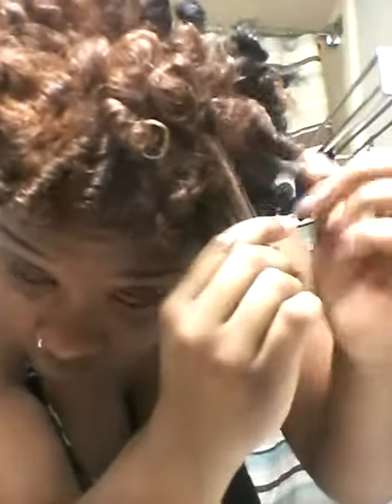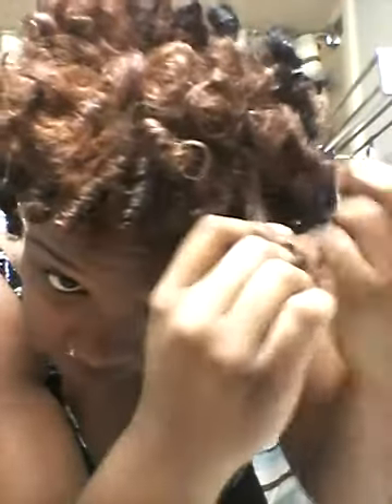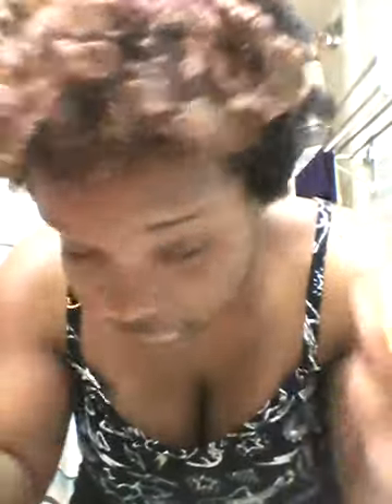Flexi rod results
My results from my flexi rod set